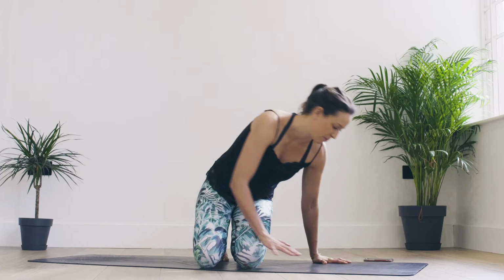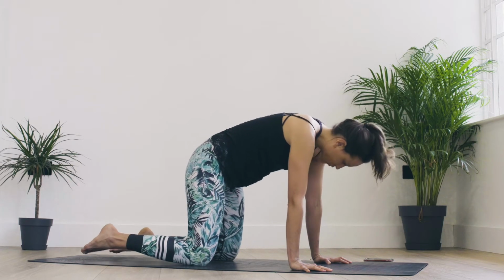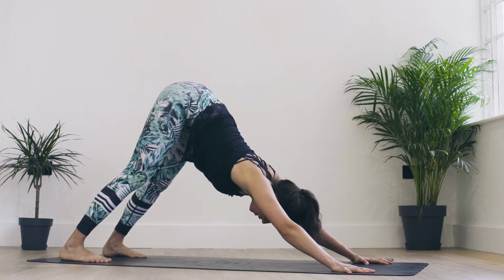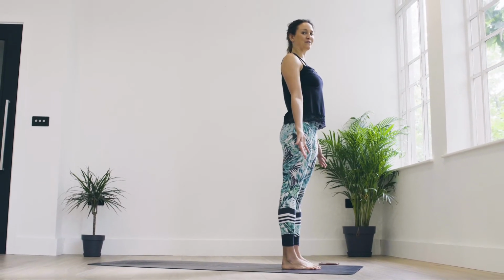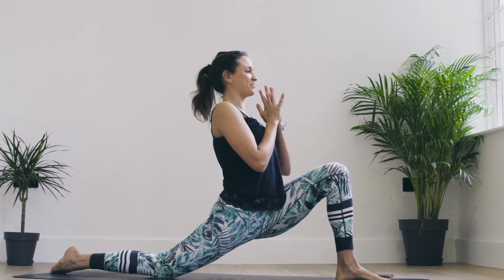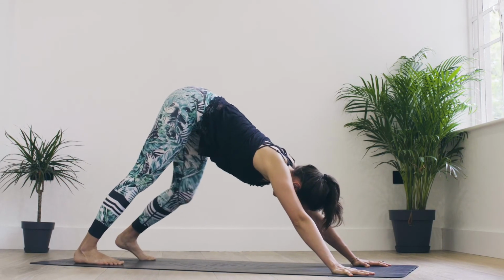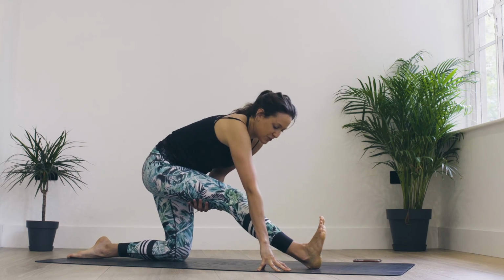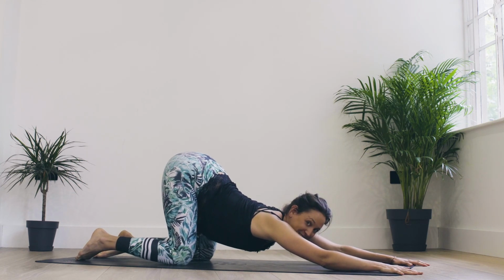Class 1 of Your 5 Day Yoga Challenge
Introducing some of the basic yoga postures for a Vinyasa style yoga class, including; cat cows, downward dog and sun salutations

I talk a lot about having a slight engagement of the core, it is hard to remember but once you get comfortable doing this it becomes second nature!